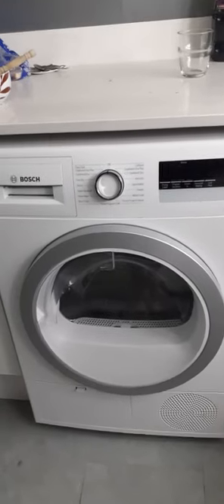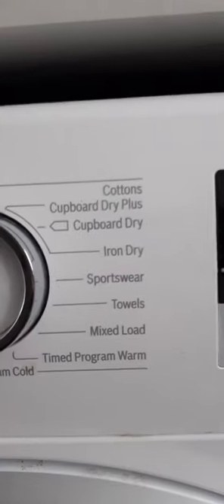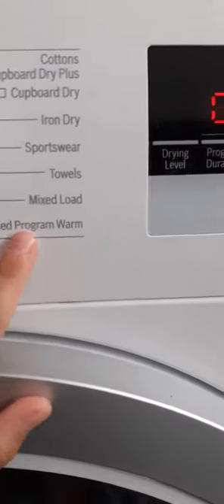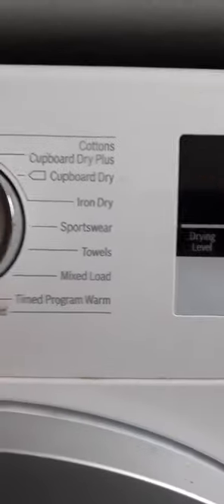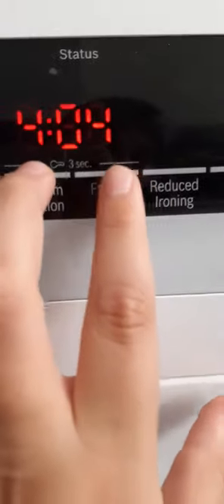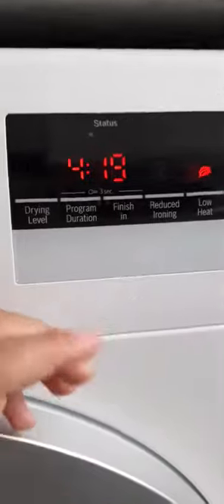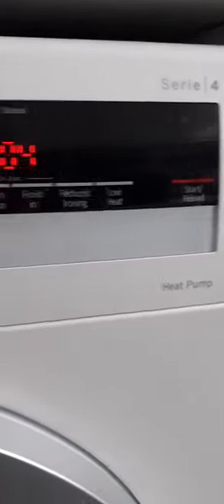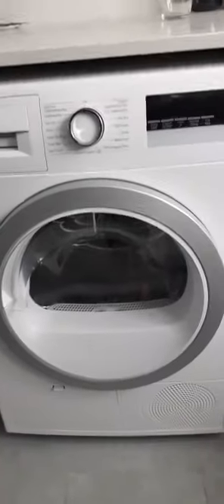A review on my new heat pump bosch serie 4 tumble dryer